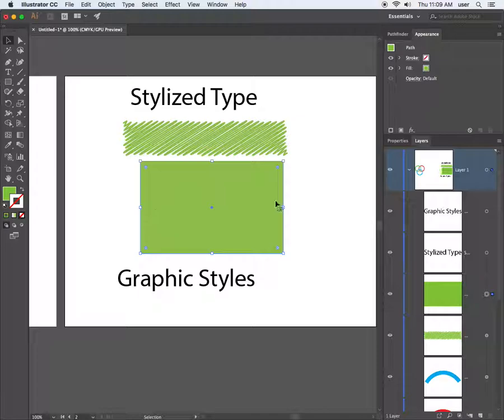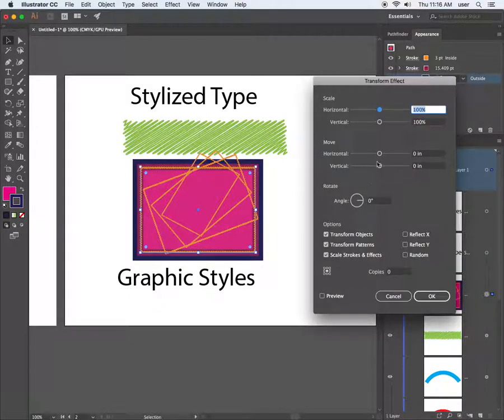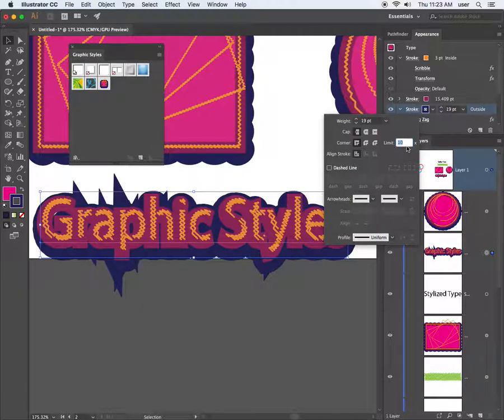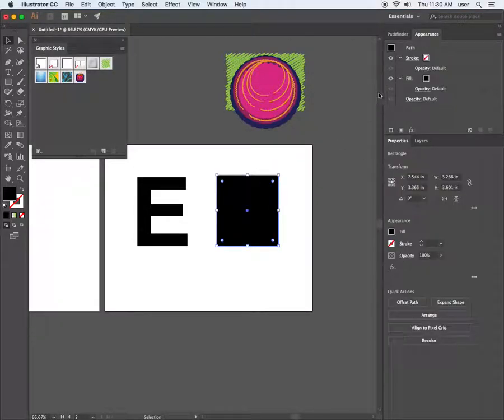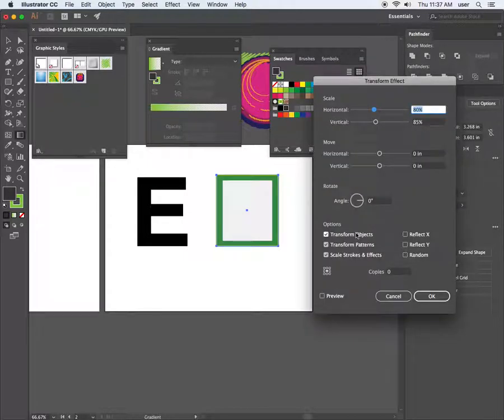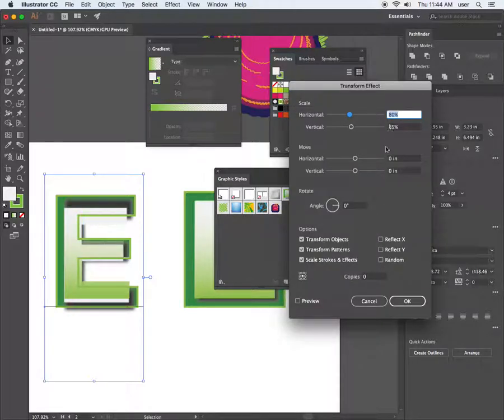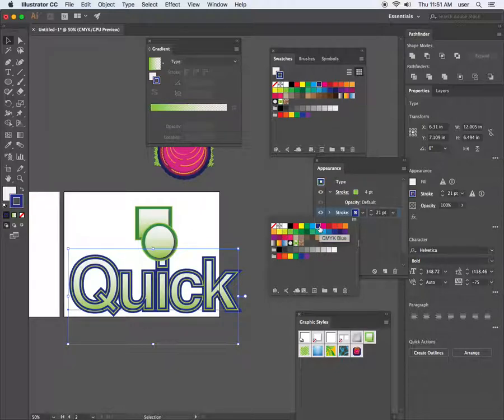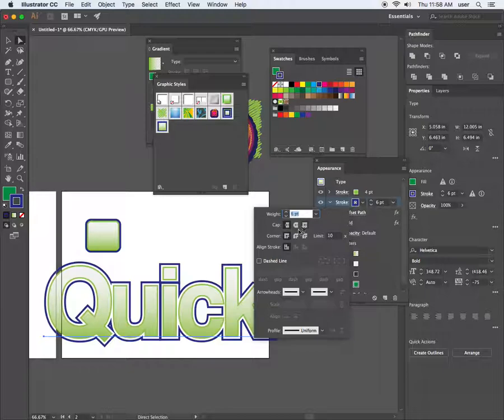13 Working with Graphic Styles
This video covers using the Graphic Styles and Appearance Panel to Stylized type